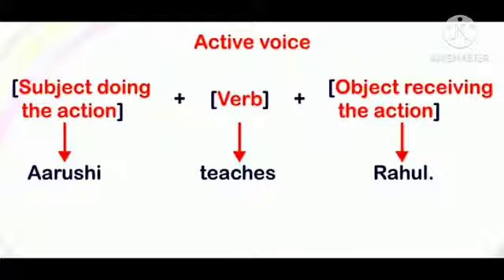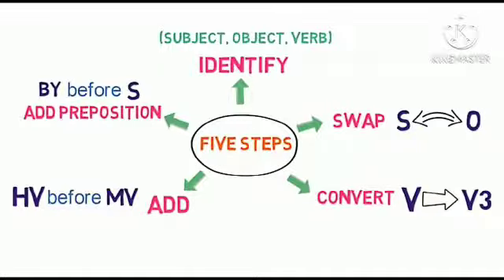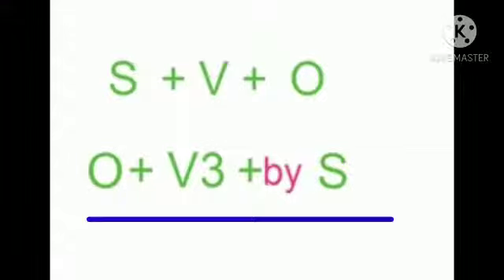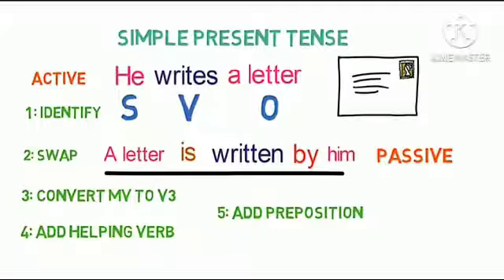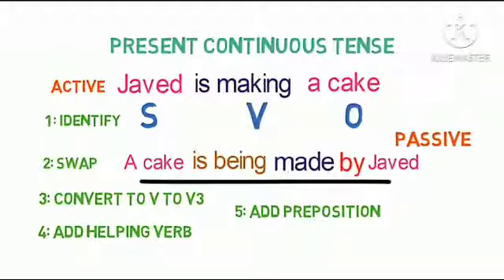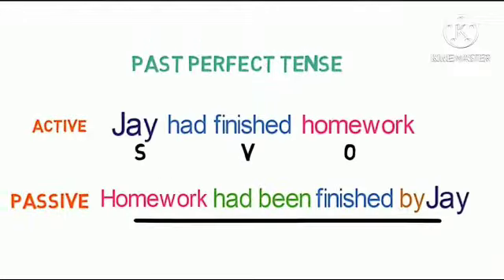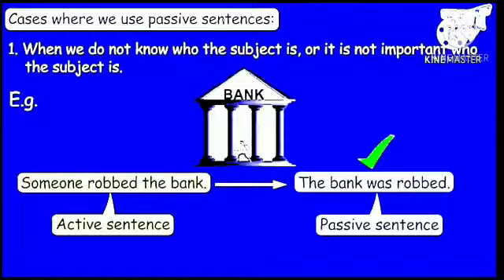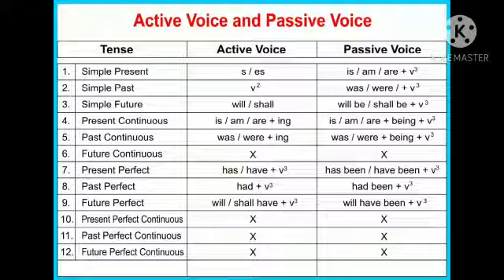MLZS JHANSI CLASS 6 English Grammar Chapter 21 Active and Passive Voice Lecture 1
MLZS JHANSI CLASS 6 English Grammar Chapter 21 Active and Passive Voice Lecture 1 By Preeti Mam